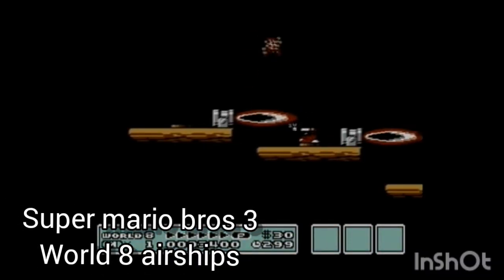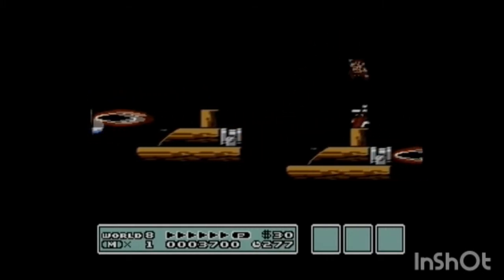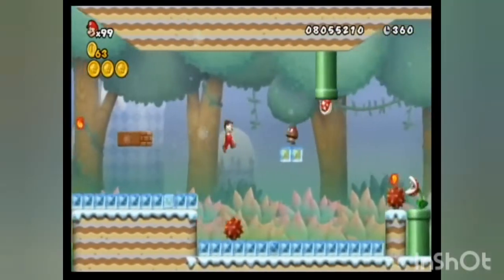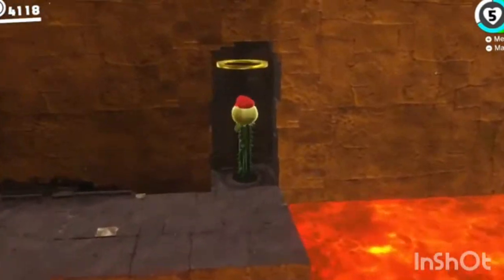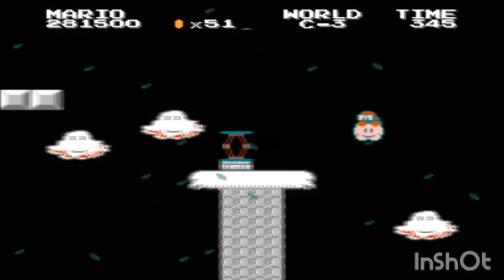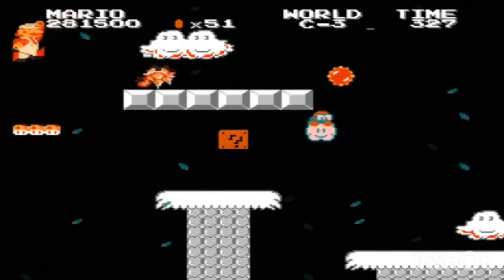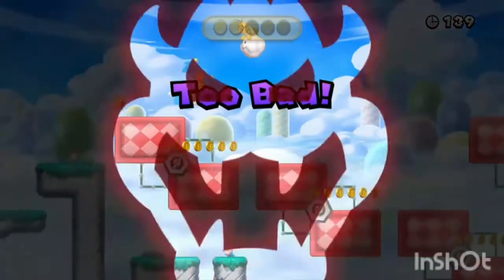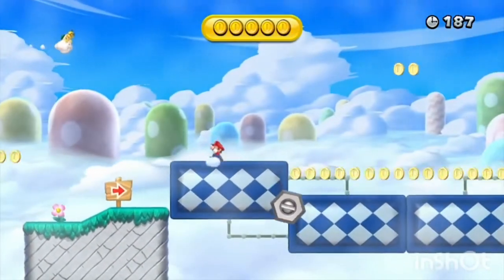The hardest mario levels | Glacial*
Mario is a pretty easy series... most of the time.
join me as i take a look at 8 of the hardest levels that mario has to offer